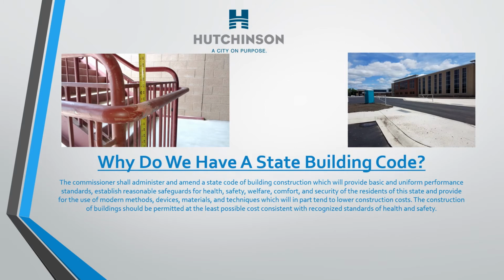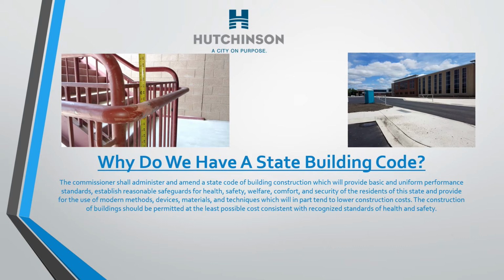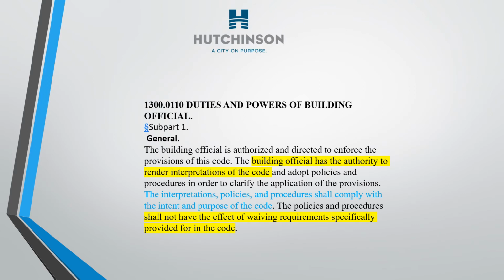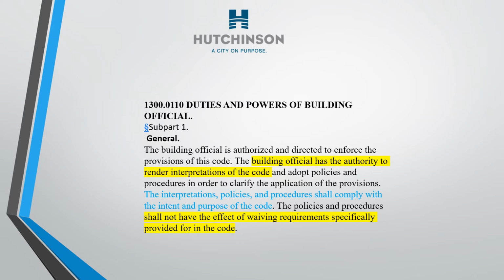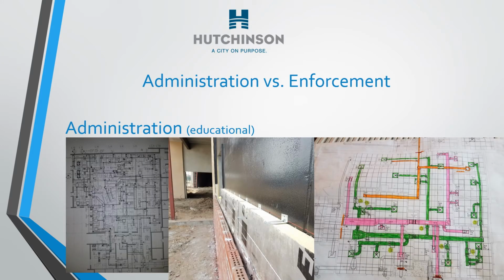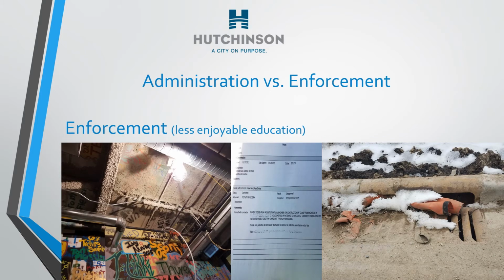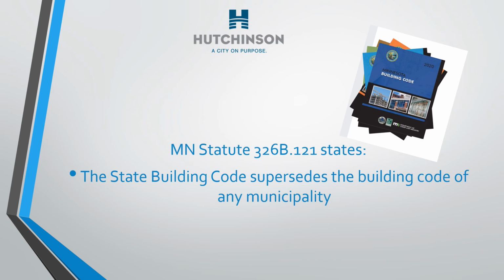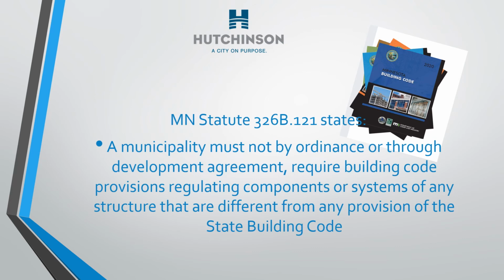An Introduction to the MN State Building Code